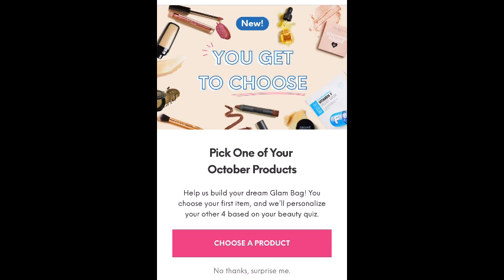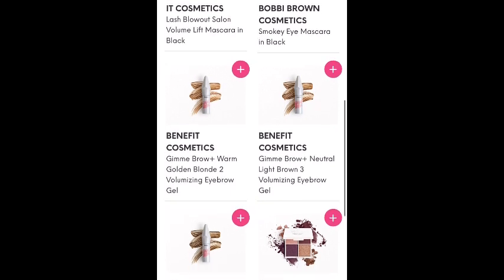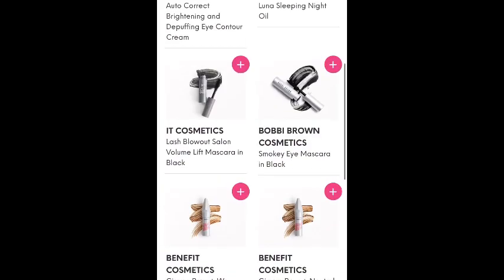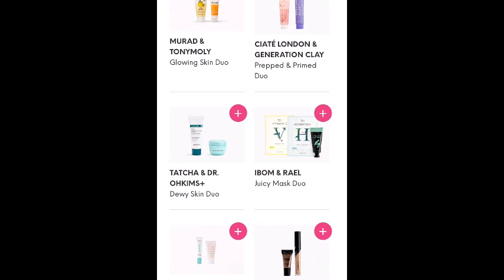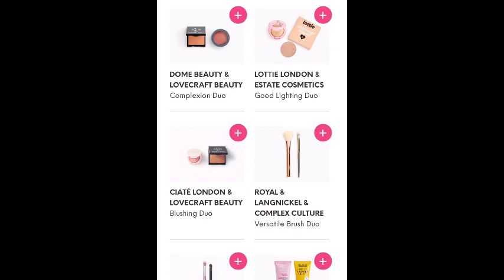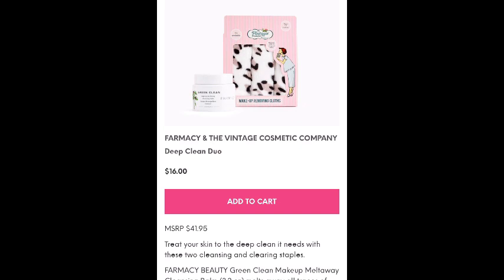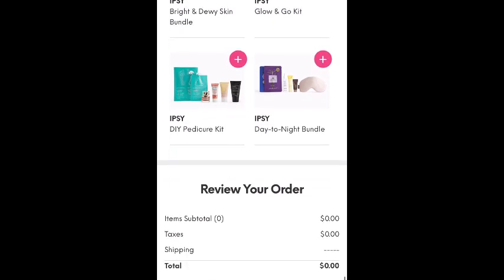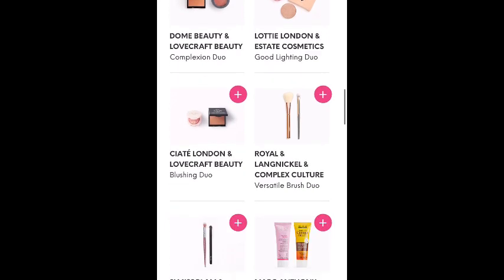IPSY GLAM BAG OCTOBER 2020 CHOICE // FLASH SALE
Hi guys!  Today is choice day for Ipsy Glam bag!  Also there is a flash sale that has some really great items once you make your choice.  I'm not sure what to pick for my bag because there are a lot of great choices.

Causebox get a free microderm device ($159 value) when you sign up for the Fall welcome  box using my link.